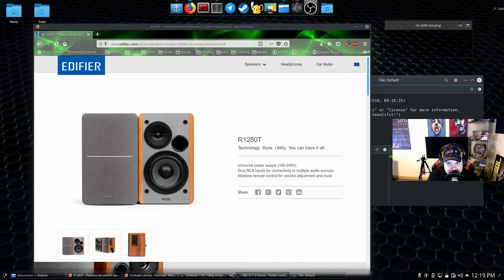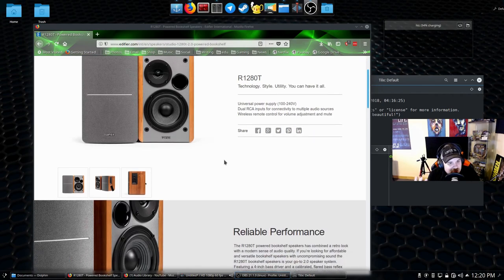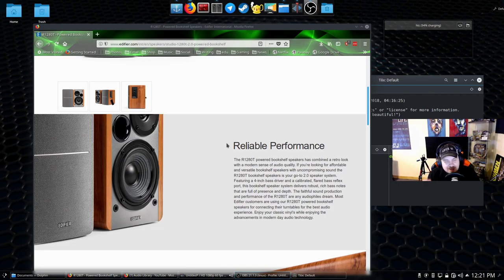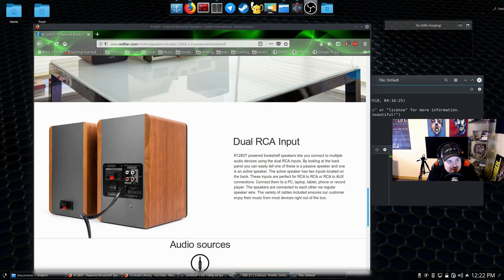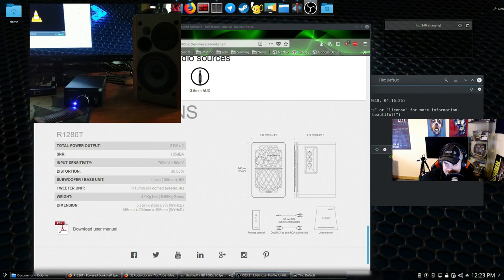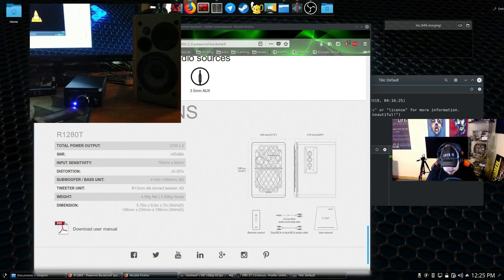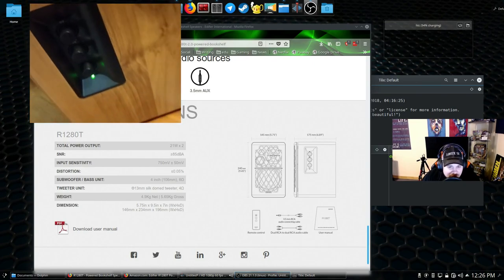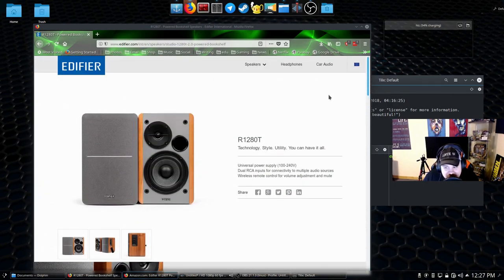Edifier R1280T Monitor Studio Speakers $99 Of Happiness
In this video we take a look at the Edifier R1280T Monitor Studio Speakers. These powered bookshelf speakers sound incredible (especially paired with a DAC/AMP). Bass, Treble, Volume controls, remote control, and all the RCA connection  cables you need to power these impressive speakers.

 Total power output: 21W x 2 SNR: ≥85dBA Input sensitivity: 750mV ± 50mV Distortion: ≤0.05% Subwoofer / bass unit: 4 inch (106mm), 6Ω Tweeter unit: Φ13mm silk domed tweeter, 4Ω Weight: 4.9Kg Net | 5.65Kg Gross Dimension: 5.75in x 9.5in x 7in (WxHxD)
146mm x 234mm x 196mm (WxHxD)